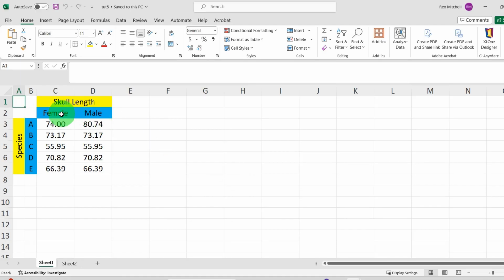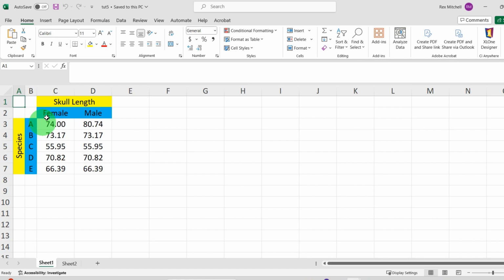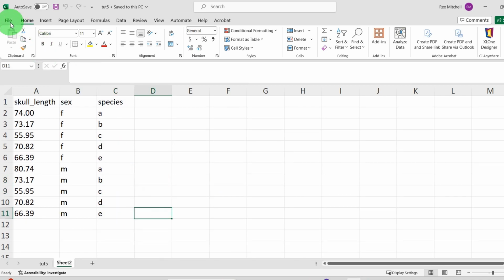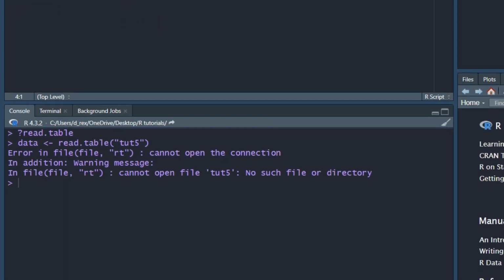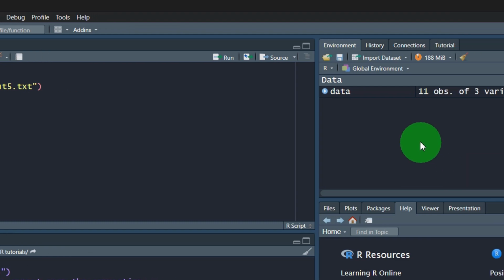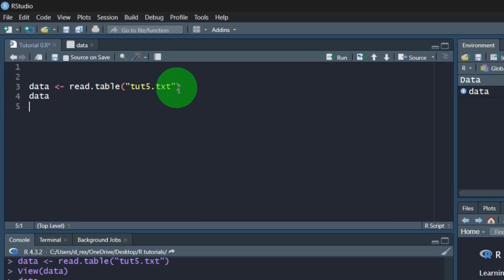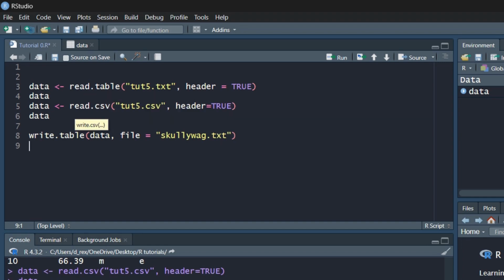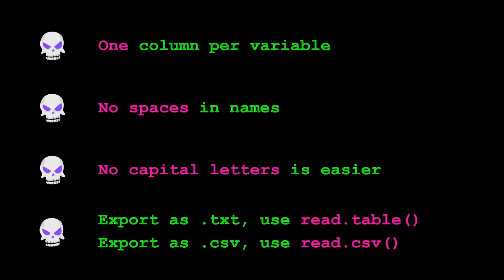R coding Tutorial 5: Basic data formatting, importing, and exporting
Ahoy there Skullywags!

This is the fifth tutorial of my short course of R coding.
By now, you're probs super keen to use your own data instead of these lame stored datasets.
So this is just a short one covering how to set up your data so that R can recognise it.
Happy coding!